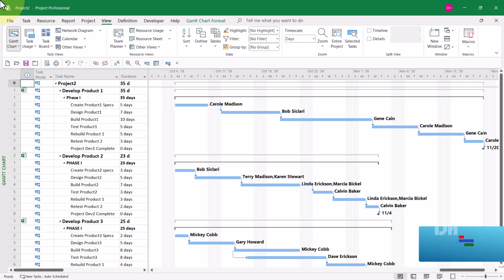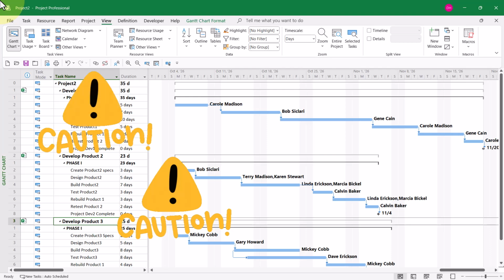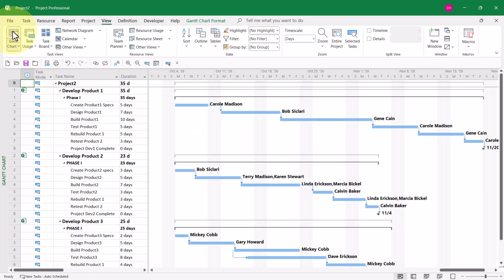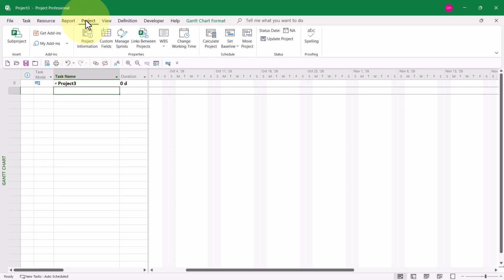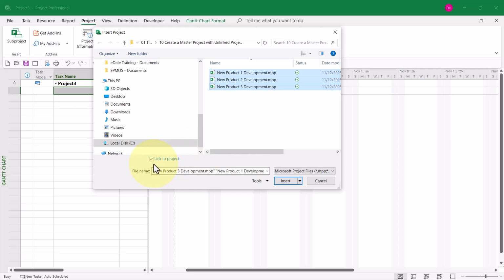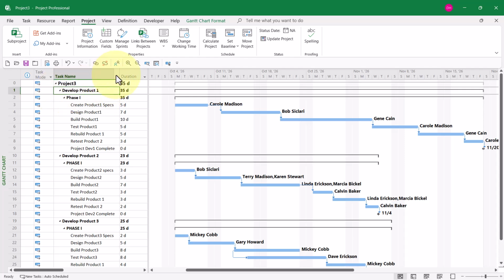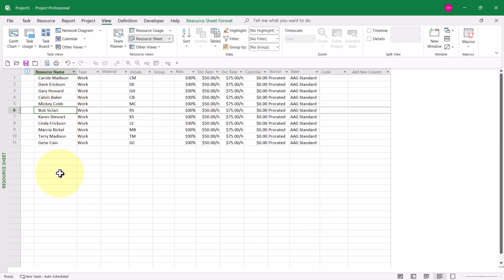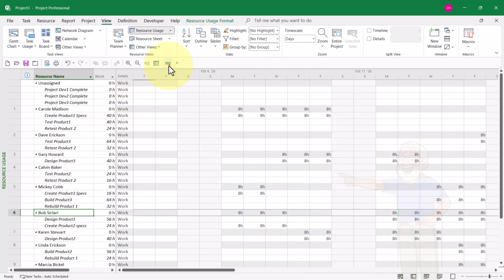Linked vs Unlinked Master Projects: What Microsoft Project Doesn’t Explain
If you’ve ever opened a master schedule and suddenly found yourself changing other people’s projects, this video is for you.

In Microsoft Project, most master schedules are created as linked master projects by default. That means when you open the master project, you’re opening live versions of every subproject — and any changes you make can immediately impact other project managers.

In this video, I show you how to create an unlinked (static) master project — a technique Microsoft Project does not clearly explain, but one that completely changes how you can safely review and analyze multiple projects.

Using an unlinked master project allows you to:

🔒 Review a full master schedule without modifying anyone else’s project
🧭 Analyze dates, logic, and sequencing across projects safely
🚫 Avoid unintended schedule changes when opening a master project
🔓 View schedules without checking out or locking subprojects
👥 Prevent resource duplication caused by linked subprojects
📊 See resource work across all projects in one consolidated view

I walk you step by step through the exact setting that controls this behavior, and I explain when I use an unlinked (static) master project versus a linked master project so you can choose the right approach every time.